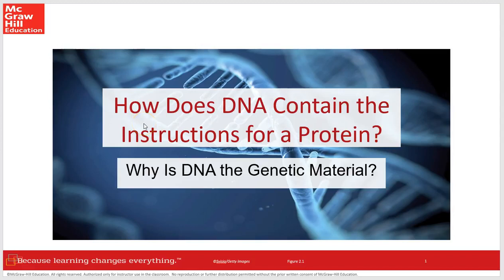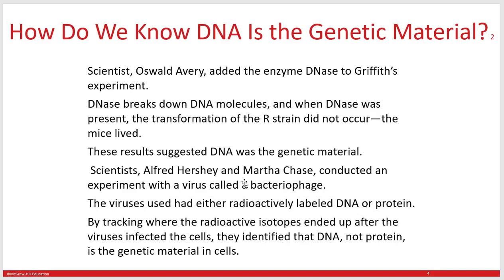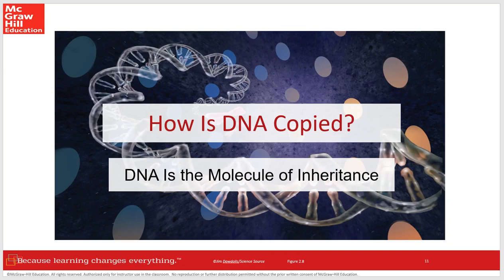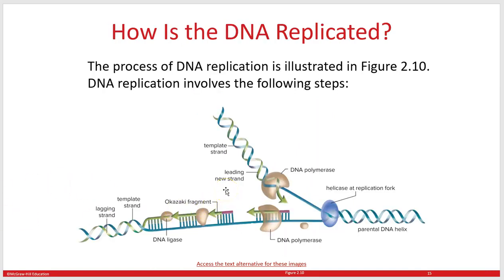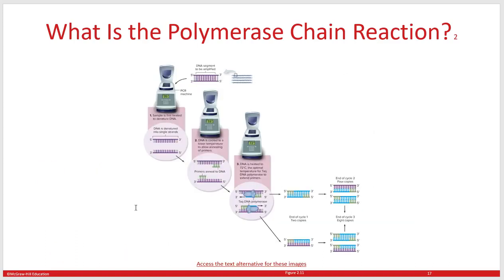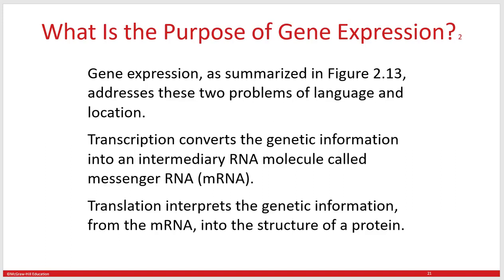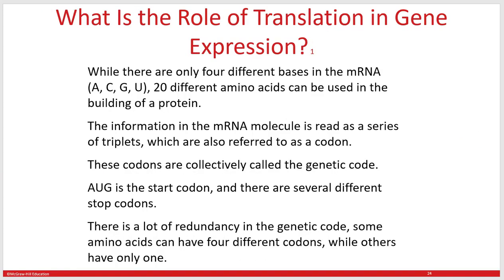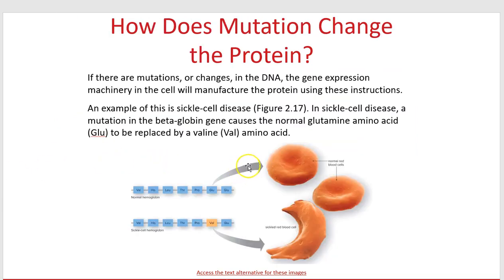Module 09 BIOL 1010 How Does DNA Contain Instructions for a Protein